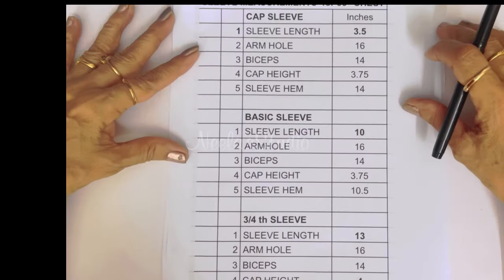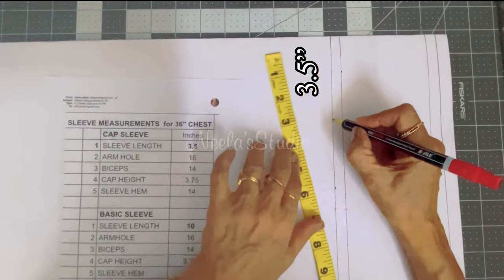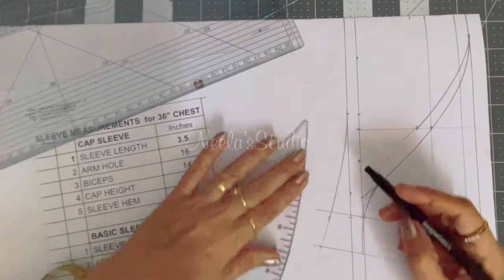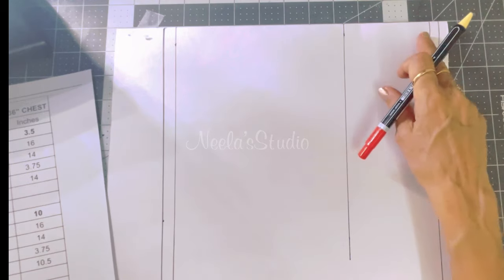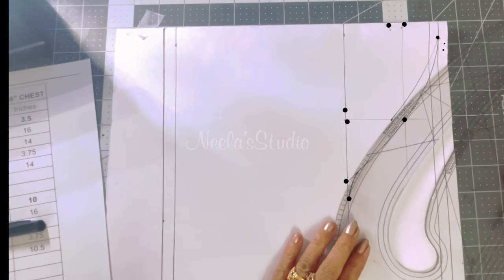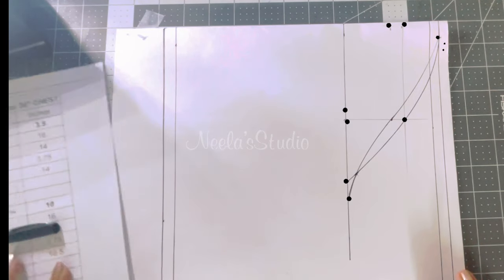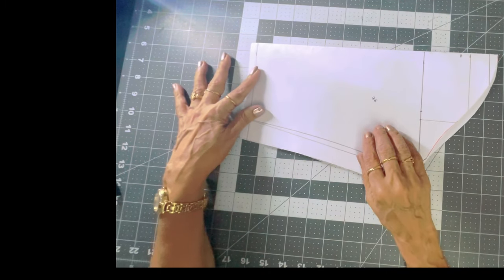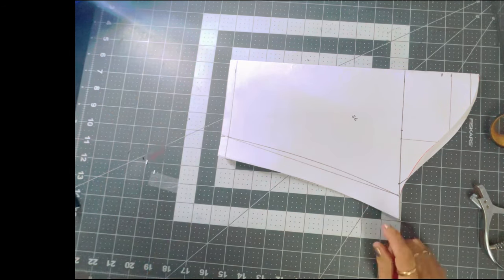3 different sleeve pattern for 36 chest blouse Professional way to cut sleeves. Wrinkle free blouse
In this video you can learn to make a wrinkle free blouse . Just follow this formula for any size you want to make .